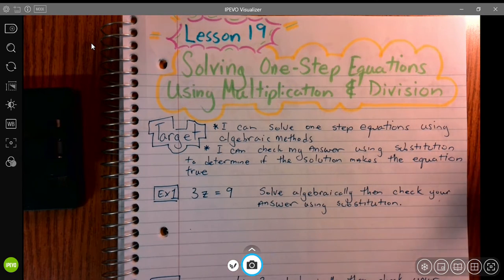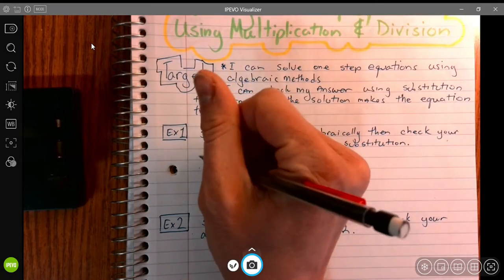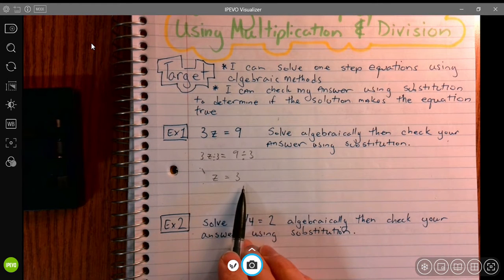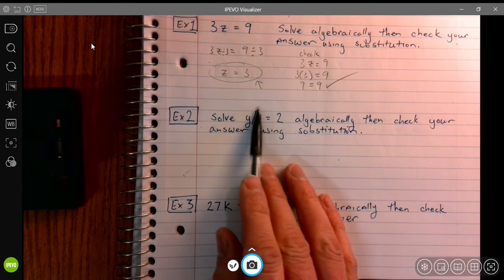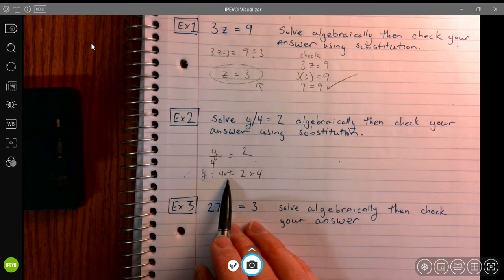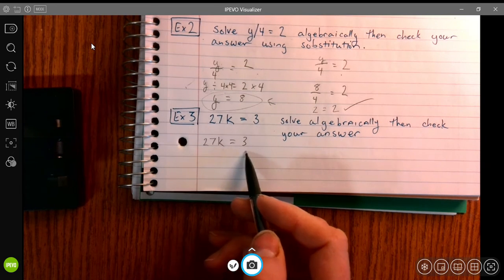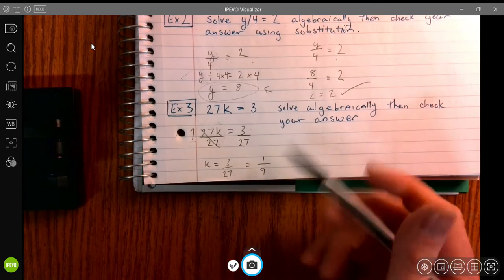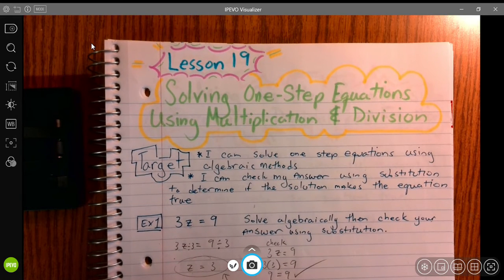4/27/20 - 6th grade math - L19 Solving One Step Equations Using Multiplication and Division